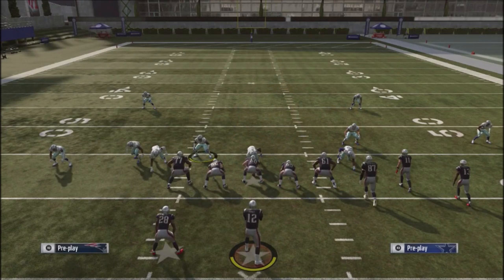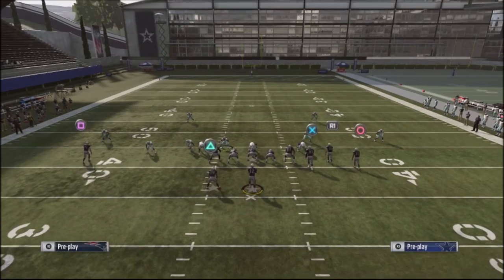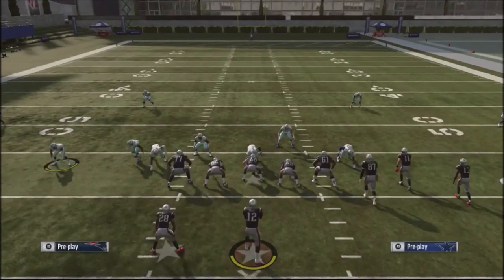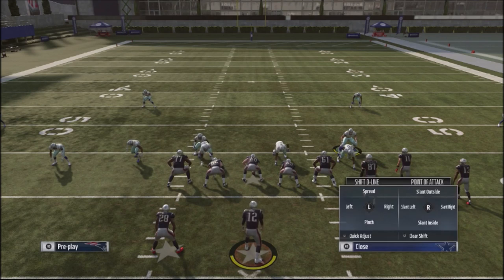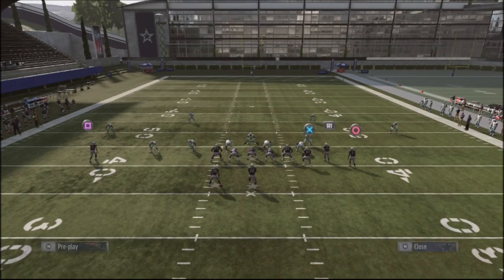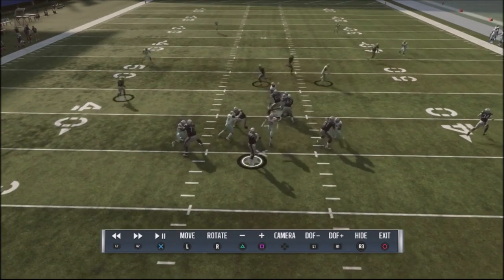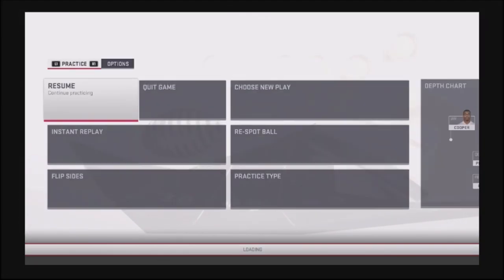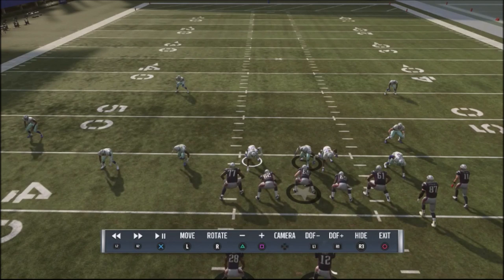MADDEN 19 - BEST BLITZ TO USE AGAINST BLOCKED HB - DOLLAR - BIG DIME BLITZ-PT 2